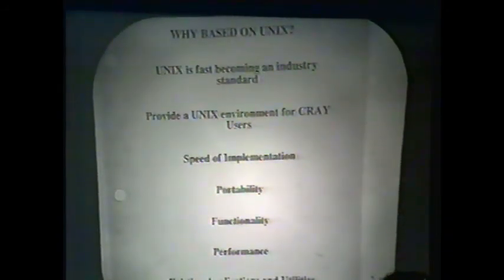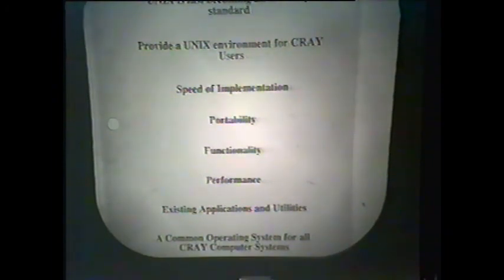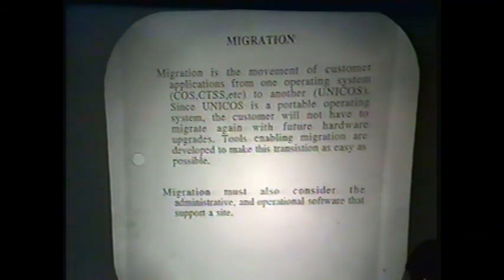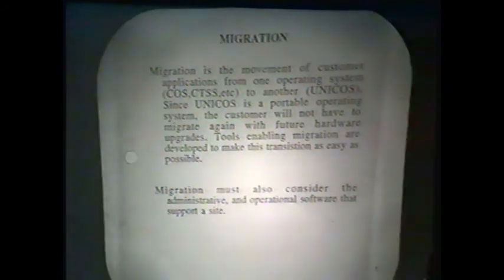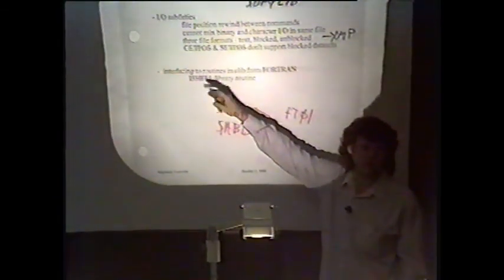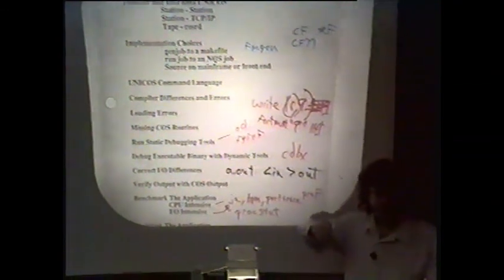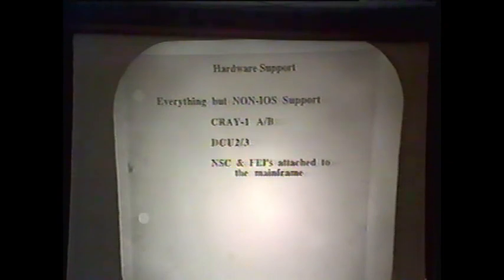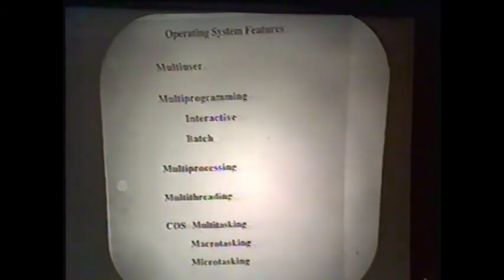COS to UNICOS Migration Jan 1989 part 1